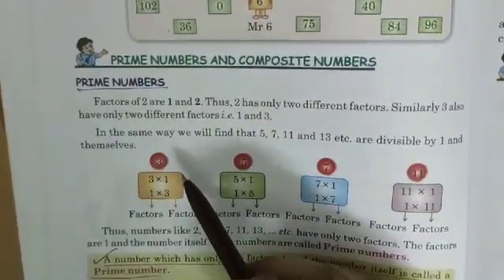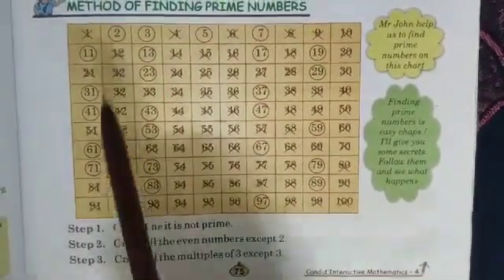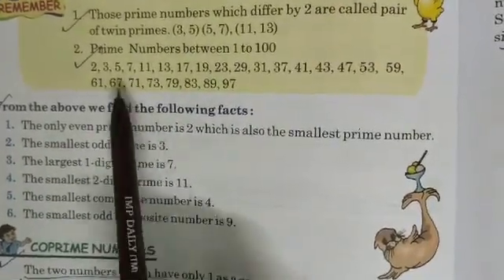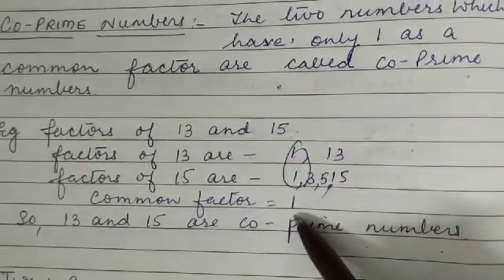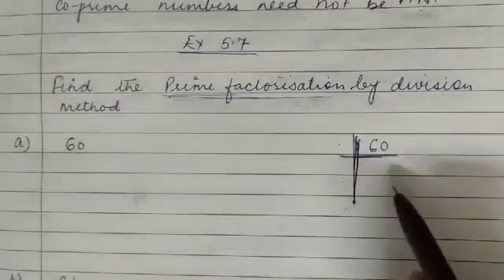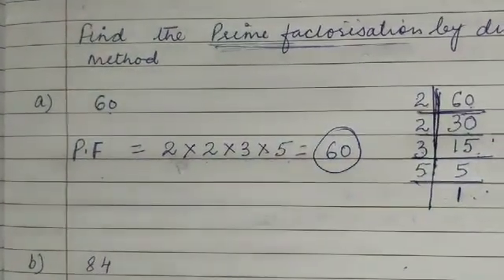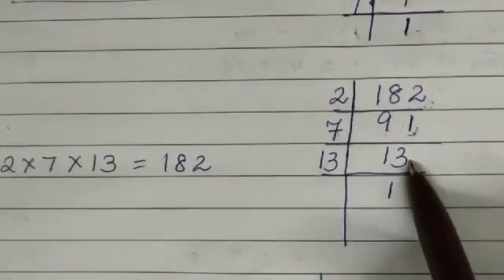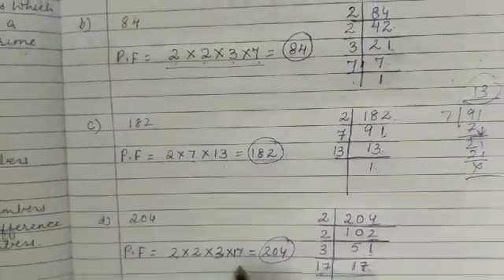Class-4, Subject-Maths, Video-49, Chapter-Multiples & Factors Exercise- 5.7 By Mrs Surekha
Class-4, Subject-maths, Video-49
Chapter- Multiples & Factors
Exercise- 5.7
By Mrs Surekha